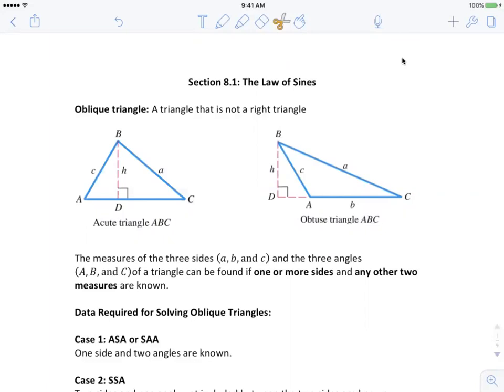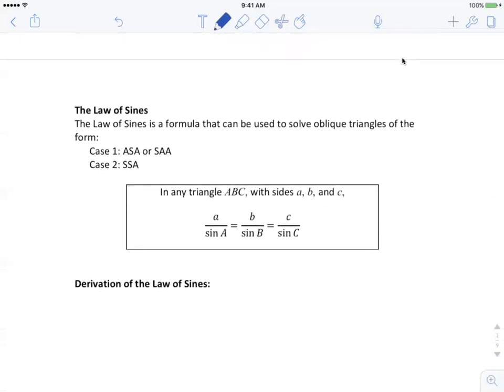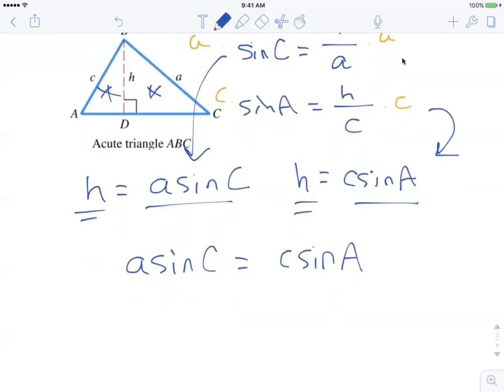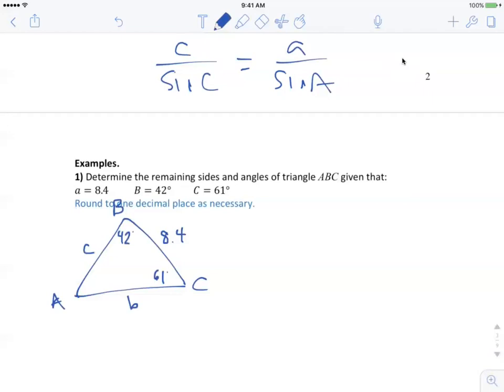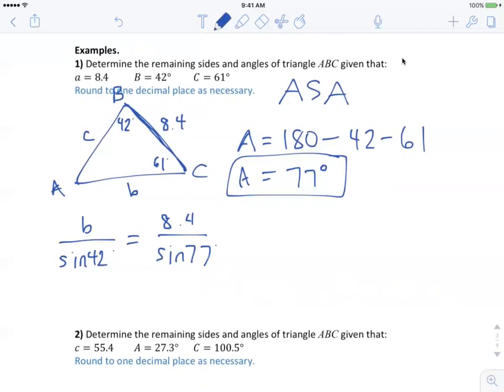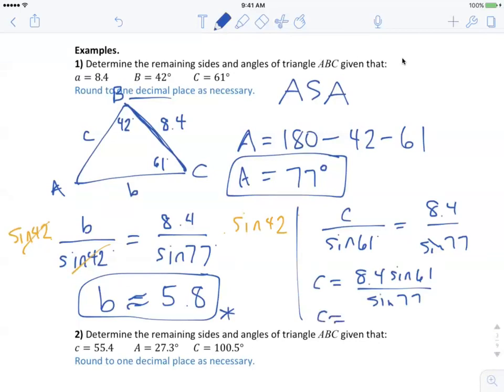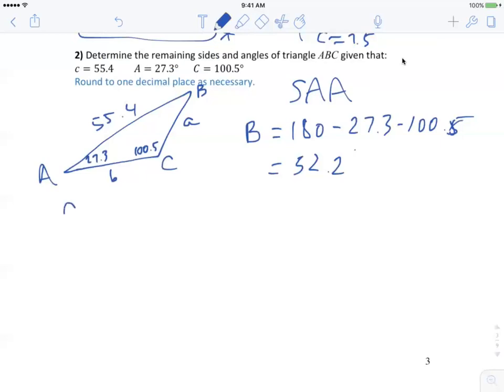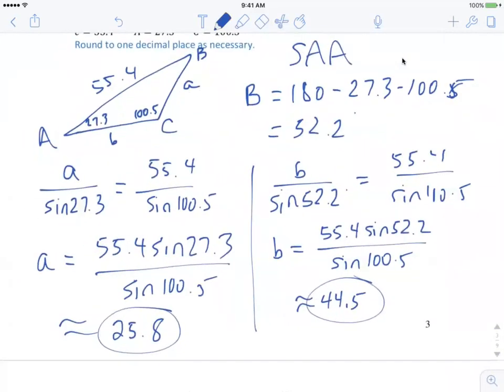Mr. H's MATH 373: 8.1 Notes Pages 1-3